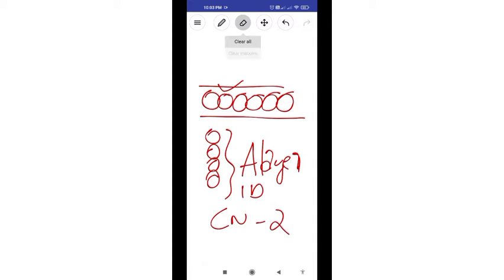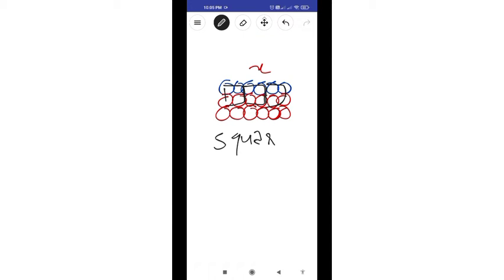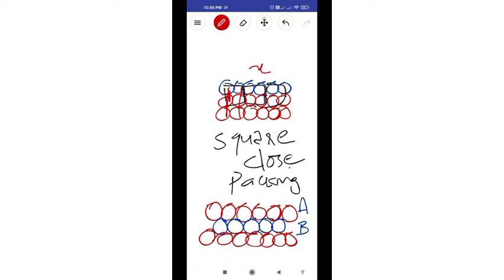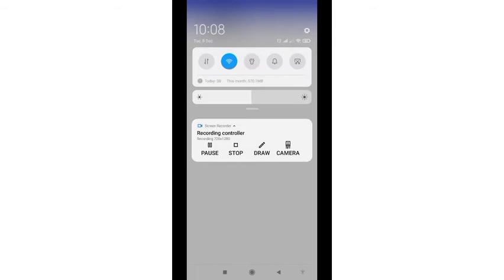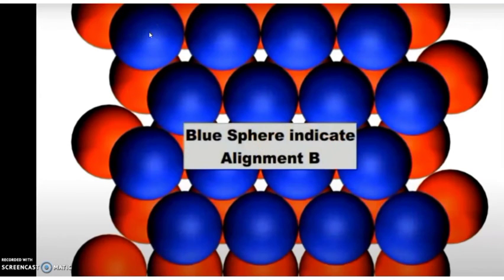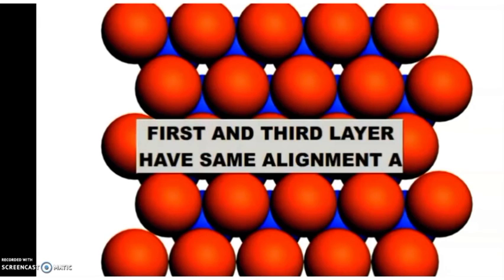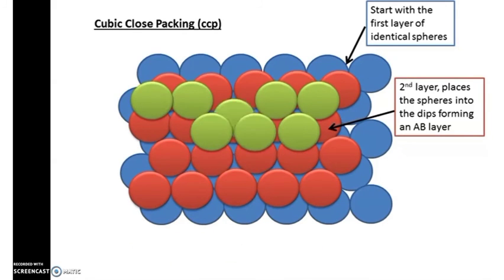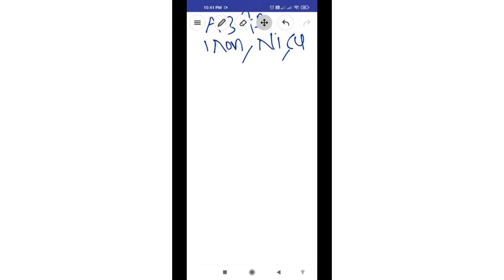XII CHEMISTRY SOLID STATE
close packing